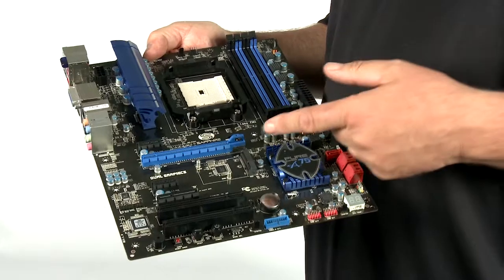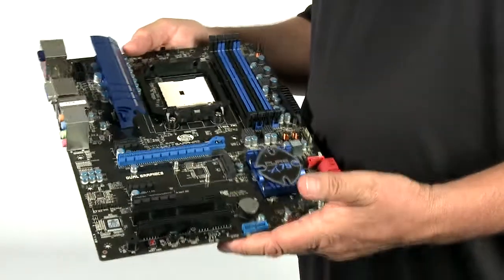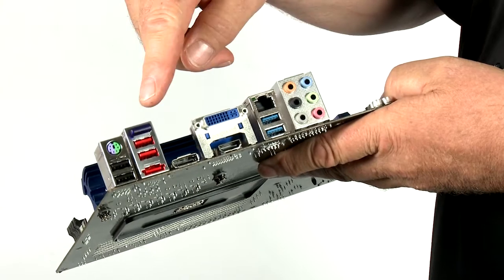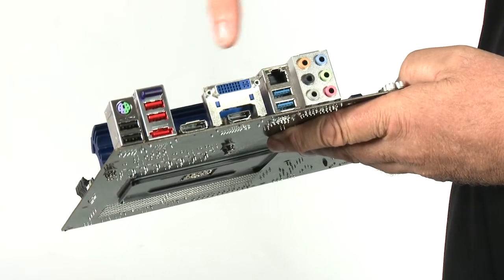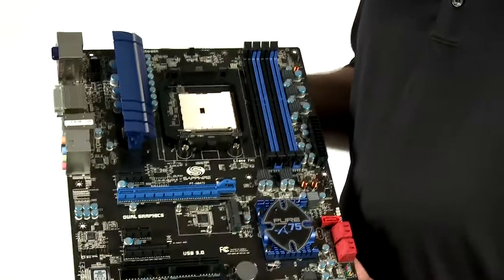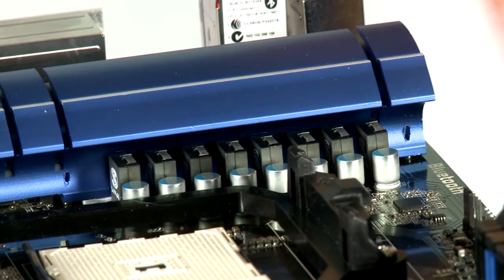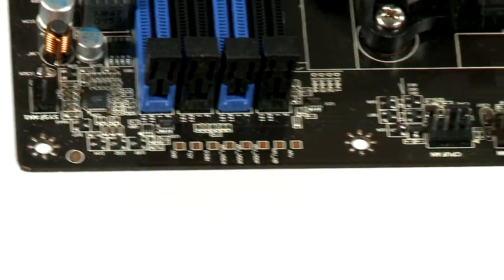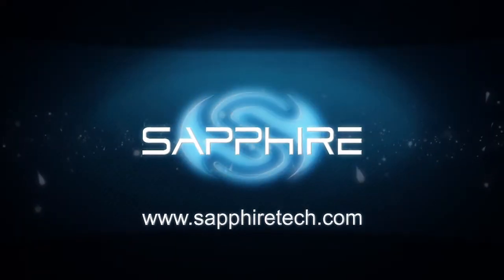SAPPHIRE Pure Platinum A75 supports AMD A-series APU by Bill Donnelly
Description of the features of the SAPPHIRE Pure Platinum A75 mainboard just introduced to support  the latest A-series of APU (accelerated Processor Unit) from AMD